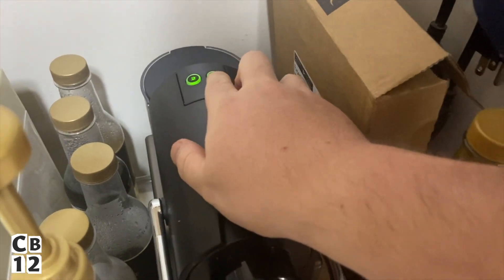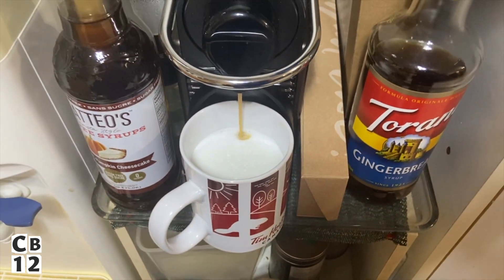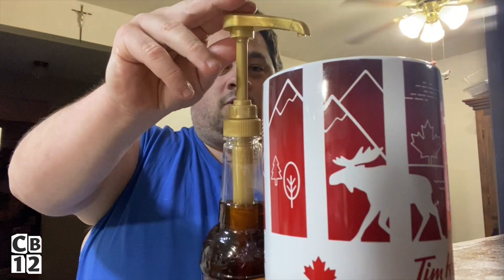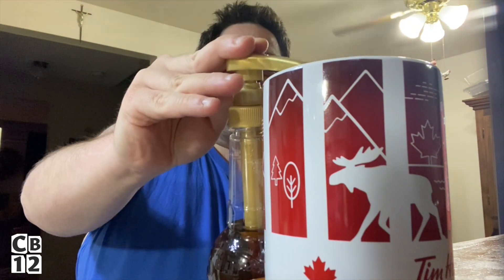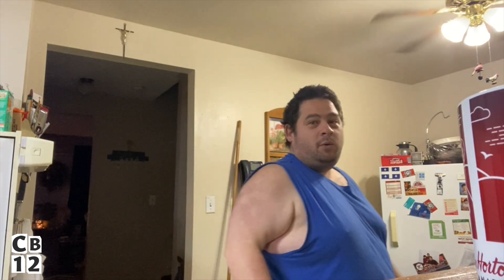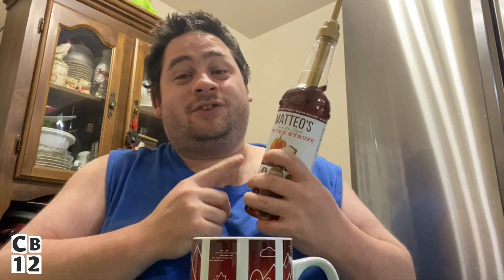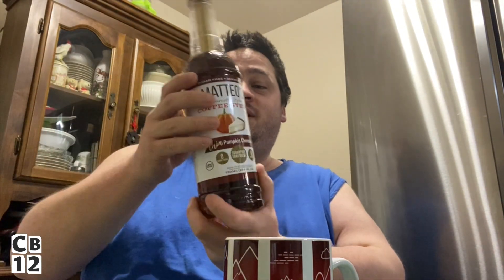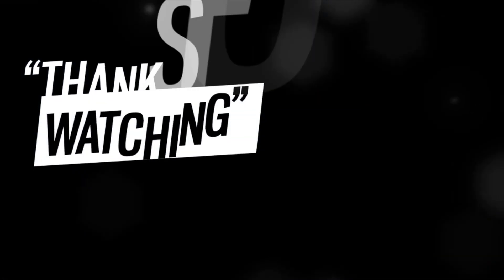🎅[VLOGMAS Day 15] WOW! Pumpkin Cheesecake Latte with French Vanilla Creamy & Delicious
Maple & Bacon Seasoning: